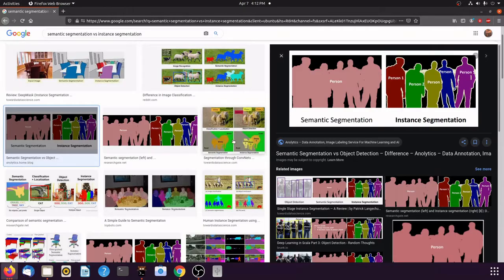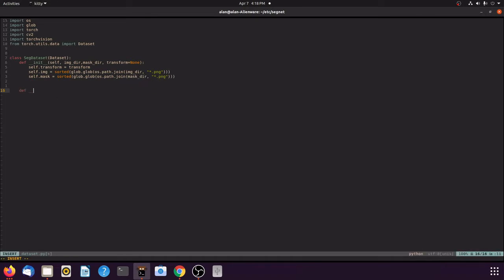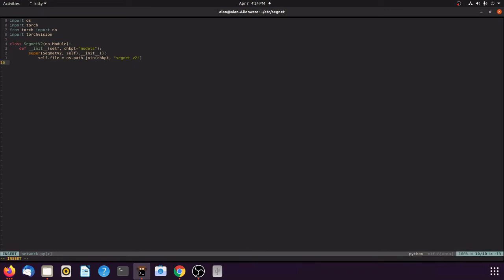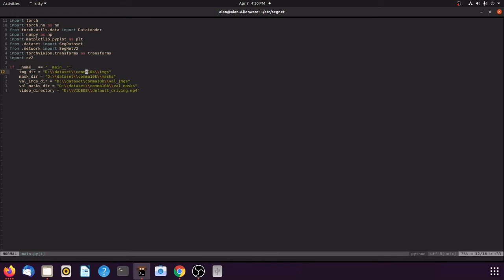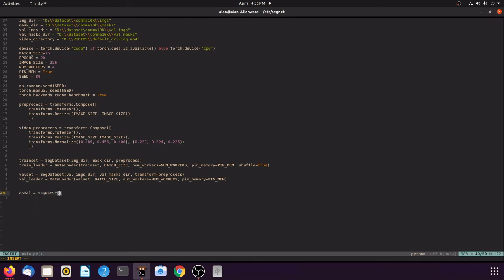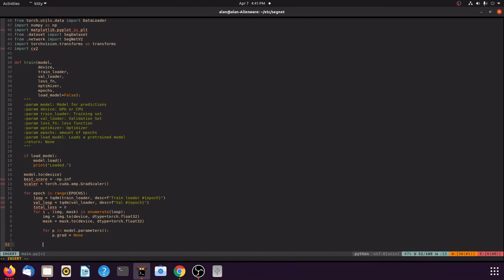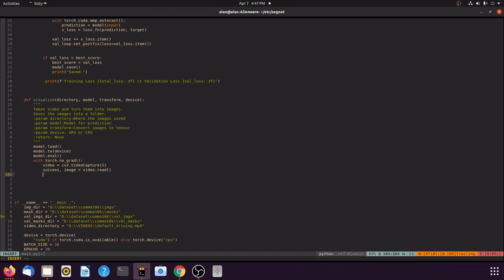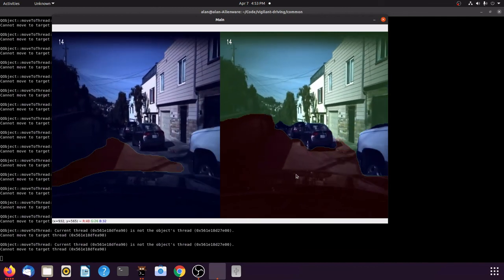How to Perform Semantic Segmentation on Car Dash Cam with PyTorch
Here we are executing semantic segmentation on dash footage for cars. Using prebuilt models and a dataset for self-driving cars.

00:00:18 - Introduction to Semantic Segmentation
00:01:03 - Dataset Overview
00:01:57 - Prerequisites
00:03:05 - File Setup
00:04:06 - Dataset Class Implementation (dataset.py)
00:10:29 - Neural Network Implementation (network.py)
00:15:17 - Main Training Script (main.py)
00:25:39 - Training Function
00:33:13 - Visualization Function
00:37:26 - Demonstration
00:40:05 - Conclusion and Further Improvements